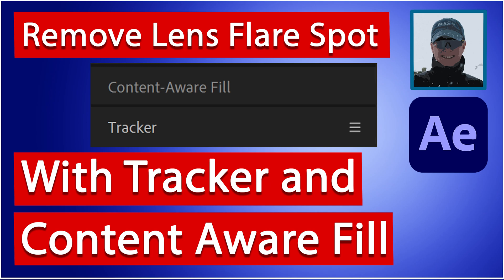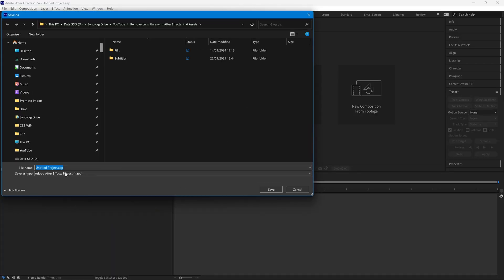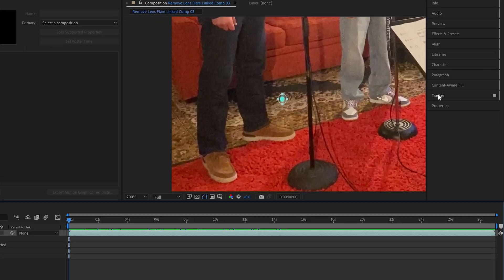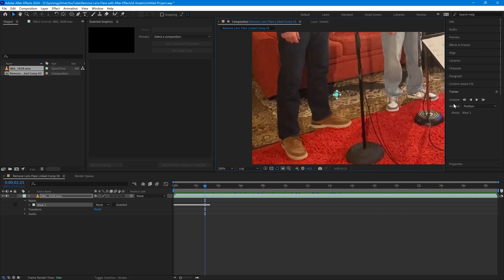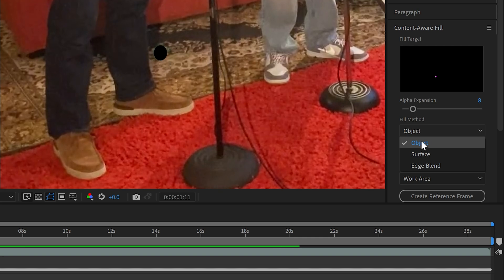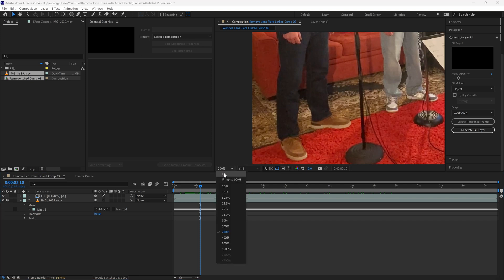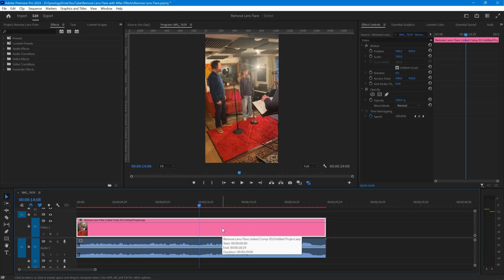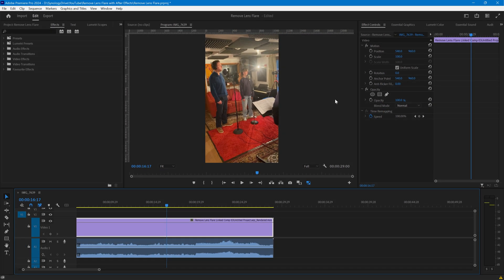Remove Lens Flare with Tracker and Content Aware Fill in After Effects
How to remove a lens flare spot using Tracking and Content Aware Fill in After Effects. In this video I will show you how to track a lens flare spot as it moves around the frame and then how to remove it with content aware fill. You will learn how to track a mask as well as how to replace any kind of object in your video.